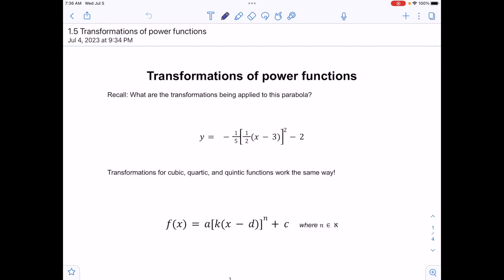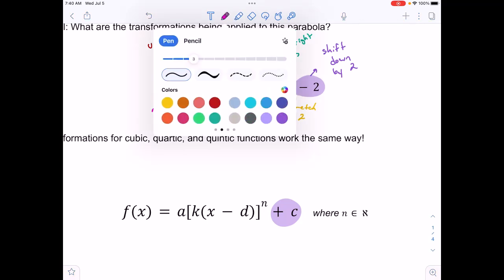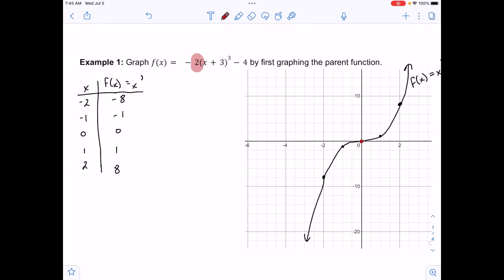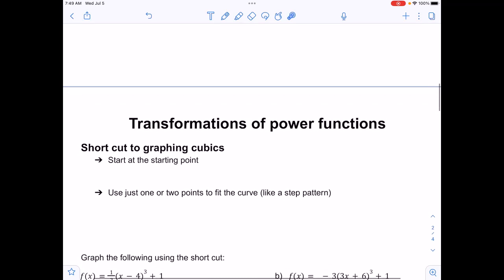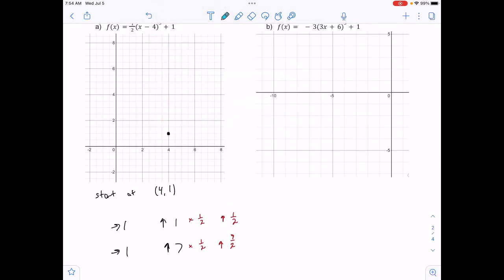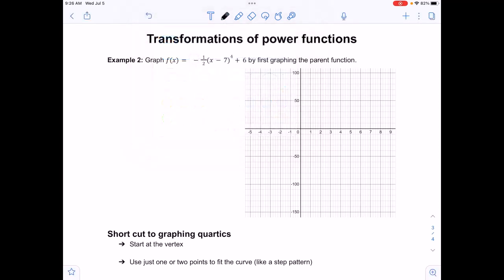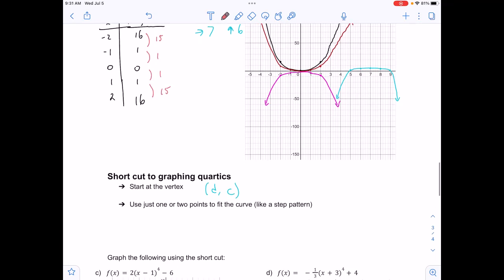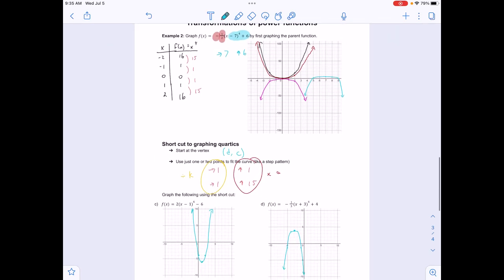1.5 Transformations of power functions